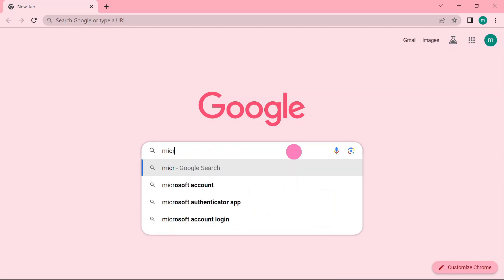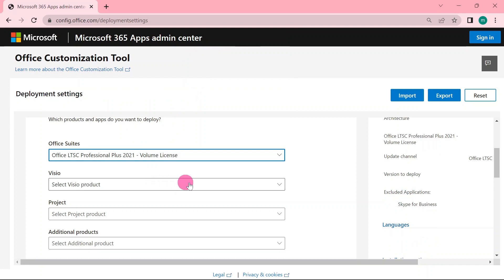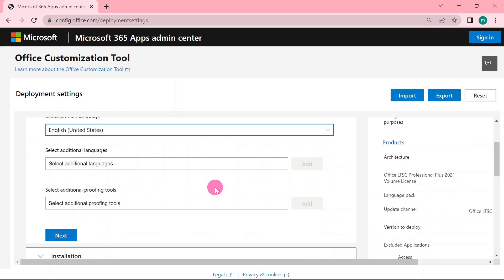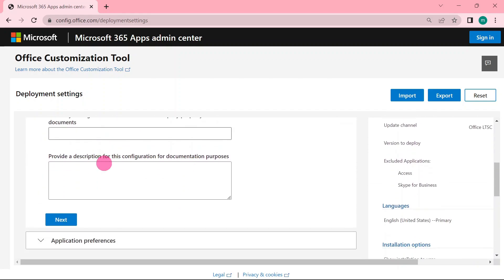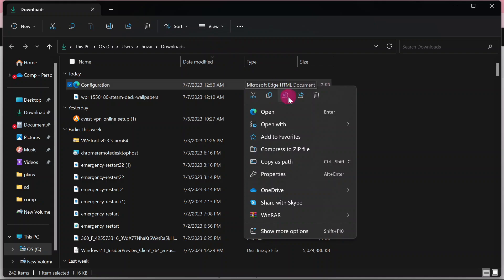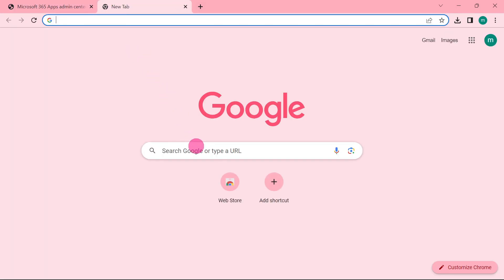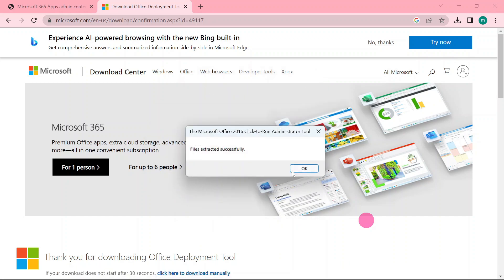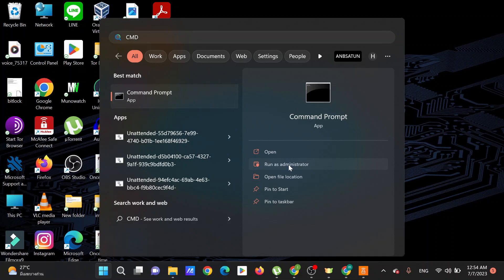How to download and install office 2021 for free | latest version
In this concise video, we'll guide you through the straightforward process of acquiring and setting up the latest version of this powerful productivity suite. Whether you're a student, professional, or simply looking to upgrade your software, we've got you covered. Follow along as we provide clear instructions and helpful tips to ensure a seamless installation. Enhance your work efficiency with Microsoft Office 2021

Microsoft deployment tool .

Microsoft 365 apps admin center.